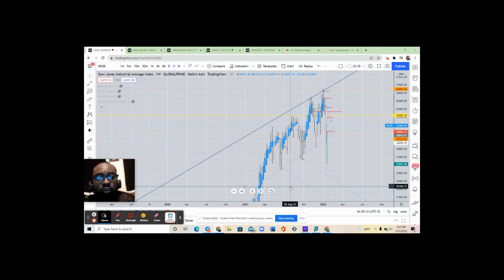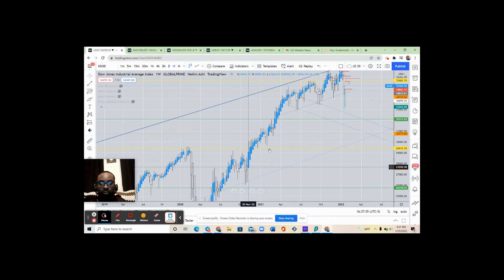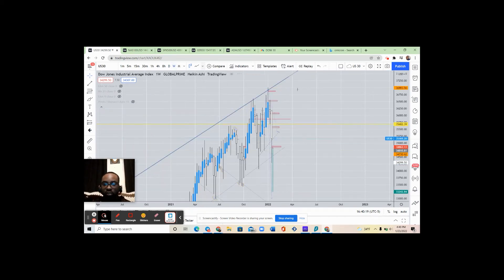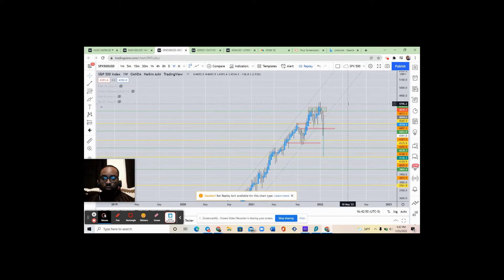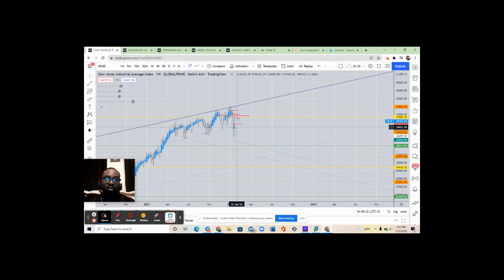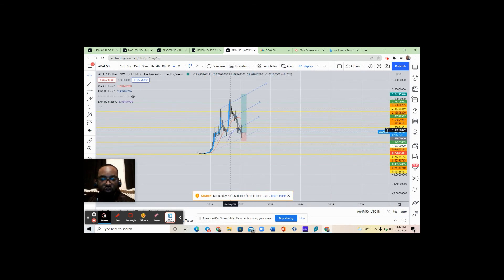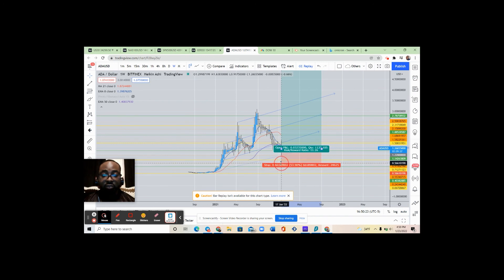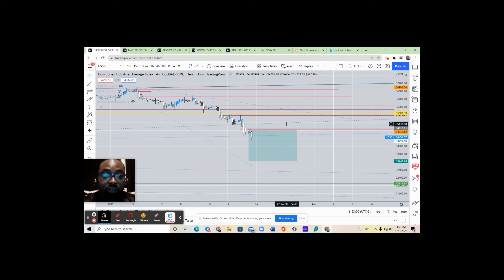Weekly Analysis Indices and Crypto with Quincy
Weekly Analysis for Indices and Crypto with Quincy 1-23 to 1-28

We have another great week ahead of us. We finished the week with over 6200 Pips secured.

In the video we do analysis on a few Indices and Cryptos that we are mainly watching this week.

We really hope you will enjoy the content and will implement some of the trading tips we mention!

Have a great week and lets get these Pips

Free group chat to ask questions and show analysis

Follow us and the team on Instagram